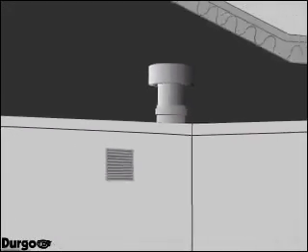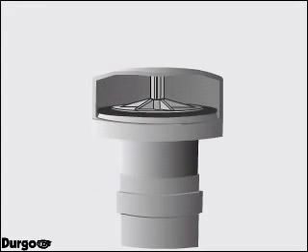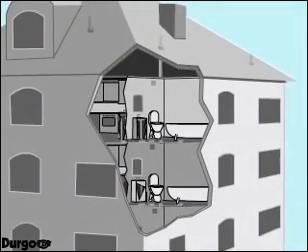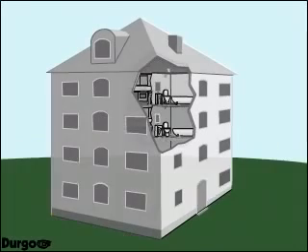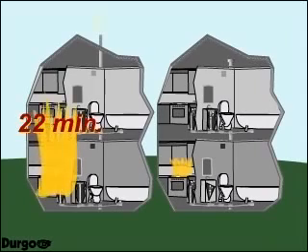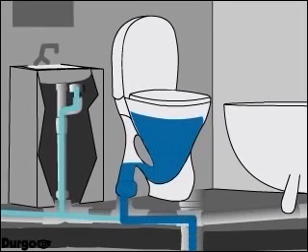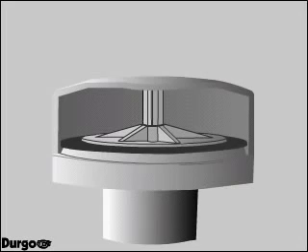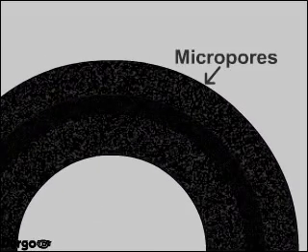Durgo Air Admittance Valve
Durgo Air Admittance Valves
for drainage systems
For a drainage system to function optimally it has to be correctly designed and ventilated.
Pressure changes that arise in the system during use could otherwise empty the water
traps and cause bad odours and dampness. Venting is traditionally done by a ventilation
pipe through the roof. When Durgo presented its Air Admittance Valve (AAV) in 1974
it triggered a revolution in drainage installations the world over. Today the valves are
a natural part of any drainage system.
The valve is installed straight on to the waste pipe, thus avoiding a hole in the roof that
costs time and money, and which could begin to leak and cause damp and other damage
to the building.
The valve opens at negative pressure. This lets air into the system, which equalises
the pressure and stops the water being sucked out of the water traps. At normal
or overpressure the valve is closed and tight, preventing foul air from leaking
out into the building.